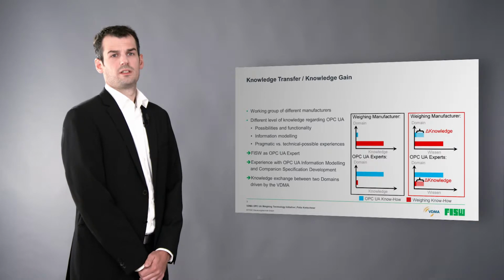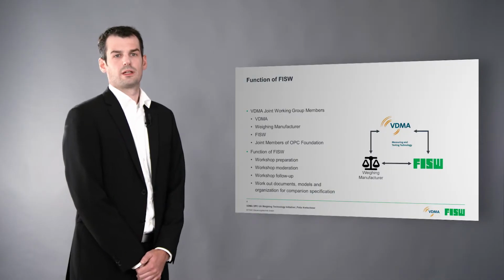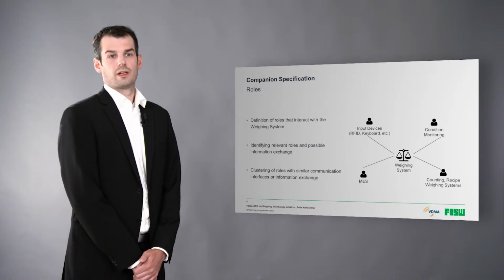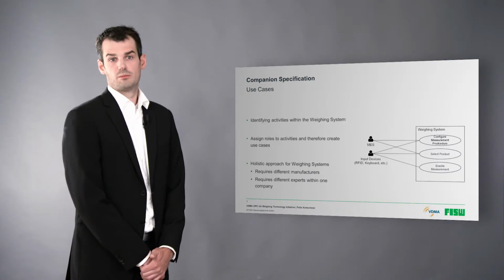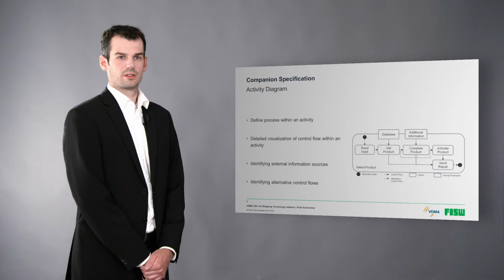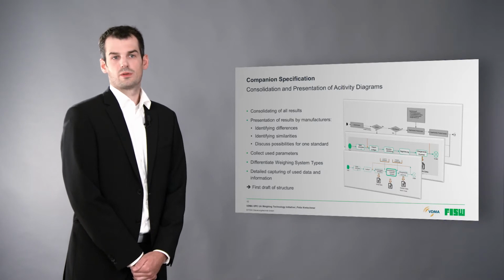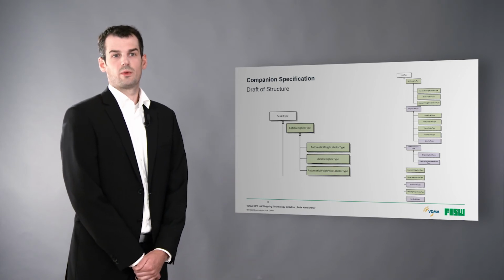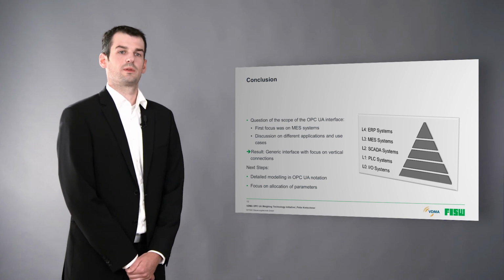VDMA Weighing Technology Initiative -deeper dive- based on OPC UA - 2018 by Felix Kretschmer, ISW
Get a deeper dive from Felix Kretschmer, ISW about scope and Details of VDMA Weighing initiative Technology Companion Specification which is to exchange relevant data for information and diagnostic purposes as well as to set configuration and production parameters such as target weight, tare weight and offsets. The interface also provides type specific data of the weighing instrument/system.